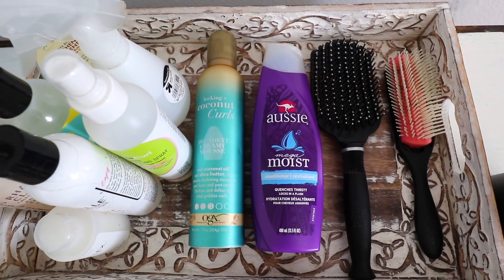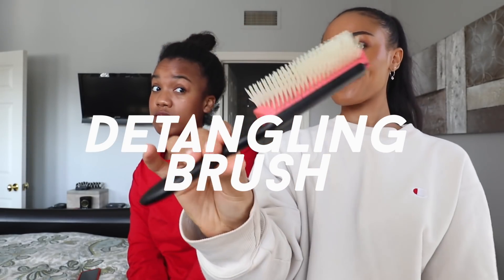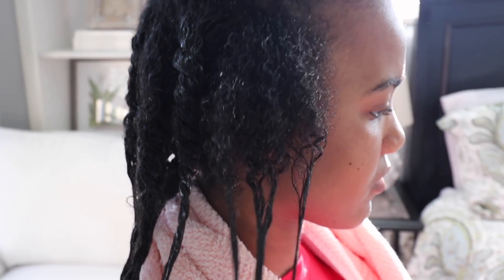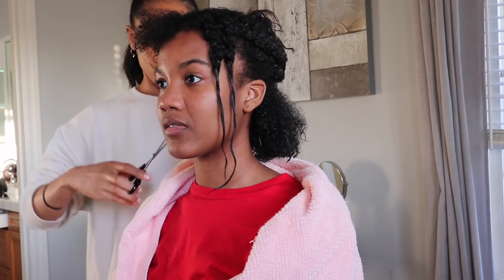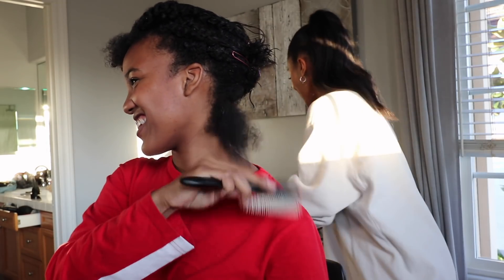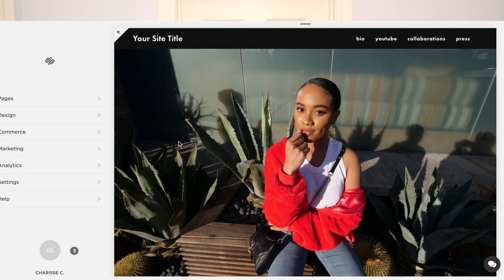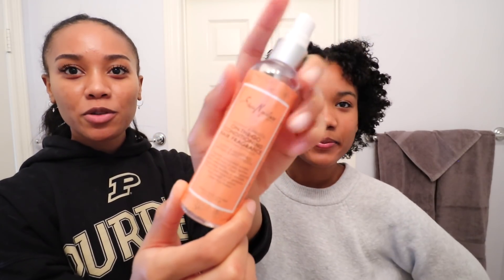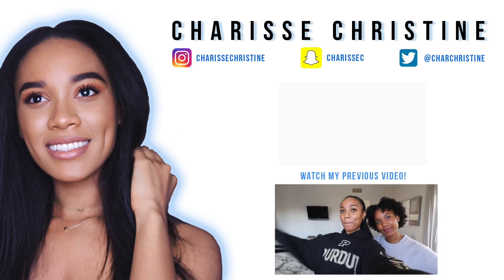Styling My Little Sister's Hair | BIG CHOP! ✂️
In today's video, I attempt to style my little sister's transitioning hair and we end up doing a big chop! ✂️
LET'S CHAT! 📲

A B O U T :
Charisse Christine is a Los Angeles based hair, fashion, and lifestyle destination where you can find hair tutorials, seasonal routines, and personal lifestyle vlogs. This channel aims to teach and inspire other women to be the best version of themselves by encouraging healthy hair, healthy eating habits, and a healthy and positive lifestyle.